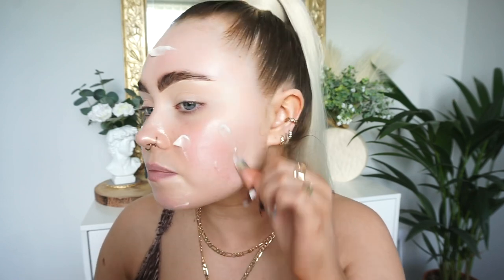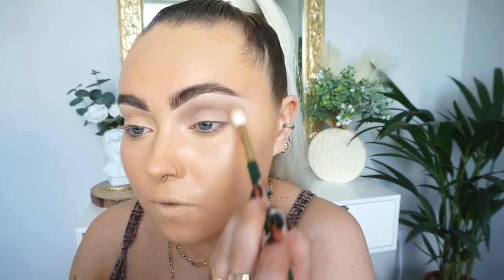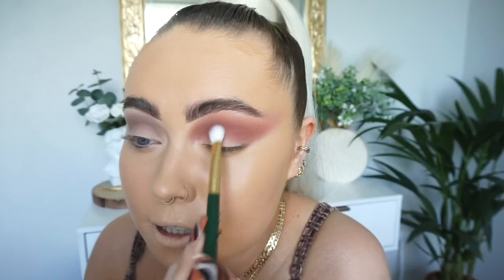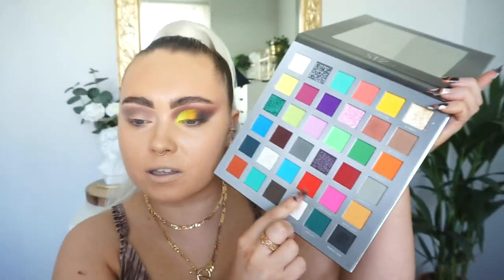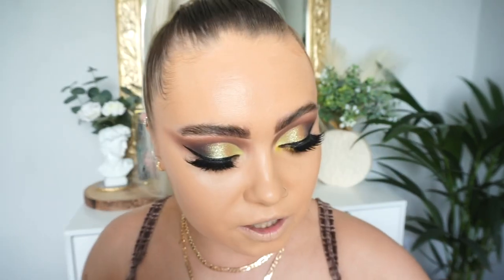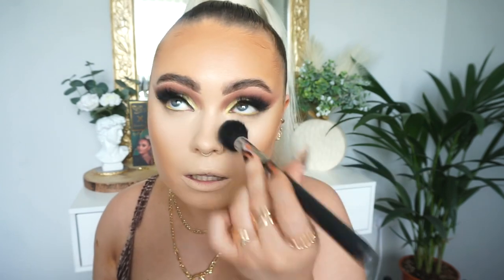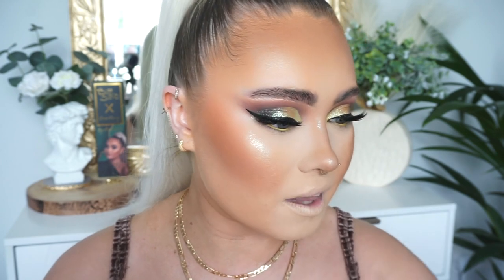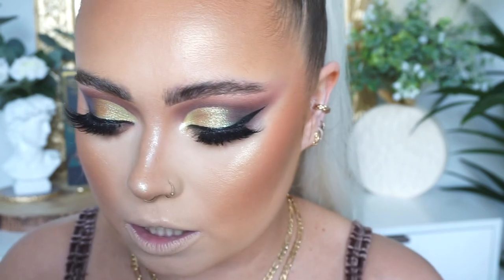Are we Ready for Fall Makeup Yet? 😏 | Makeup Tutorial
Video Information

*Worldwide Shipping*

LA girl eyeliner
XX revolution Cloud Primer
Huda beauty foundation stick
Huda beauty foundation
Primark Setting mist
Dior highlight palette
Vieve blush
Colourpop Lipliner
Morphe lip kit (lipgloss, lipstick & Lipliner)

E x

DEPOP - emmafleminggg